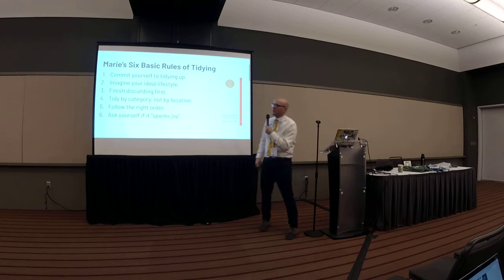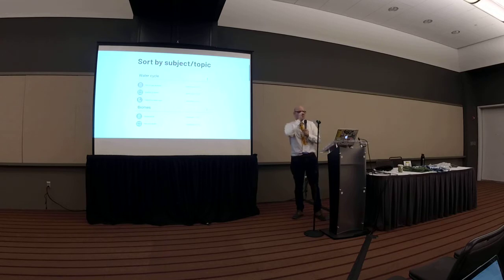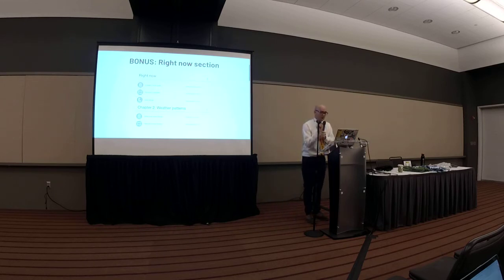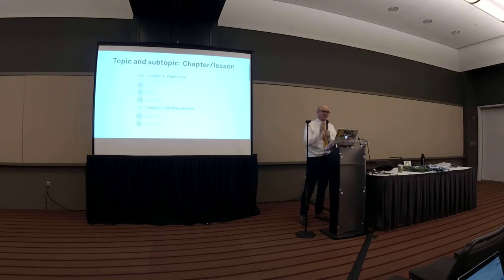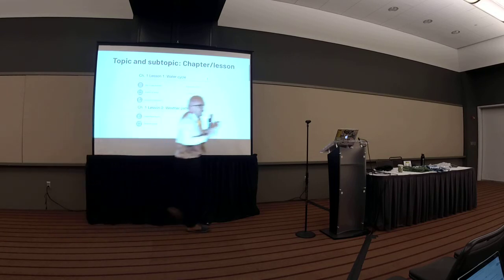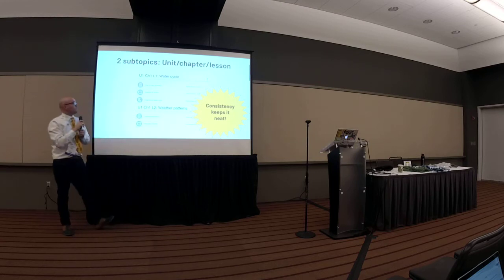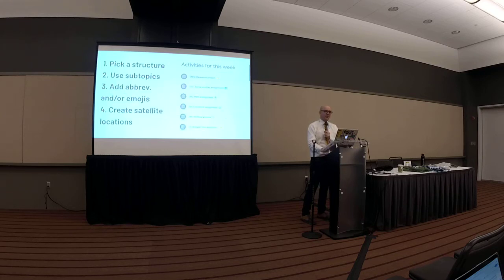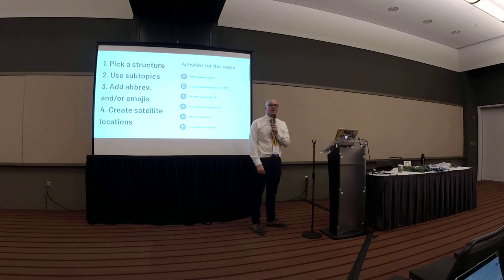D301 Organize Your Google Classroom, Marie Kondo-style